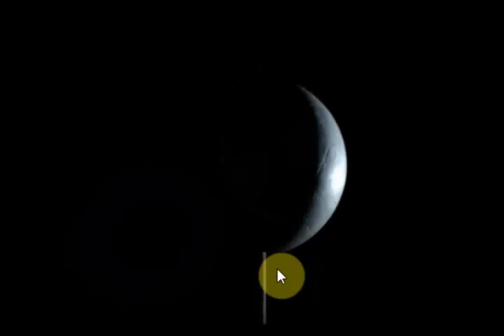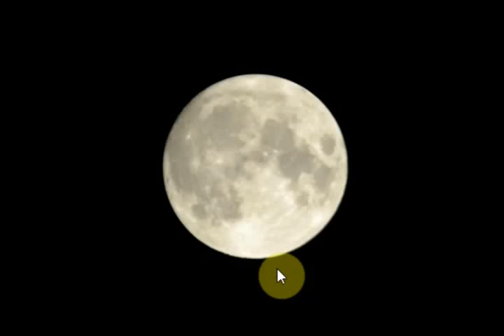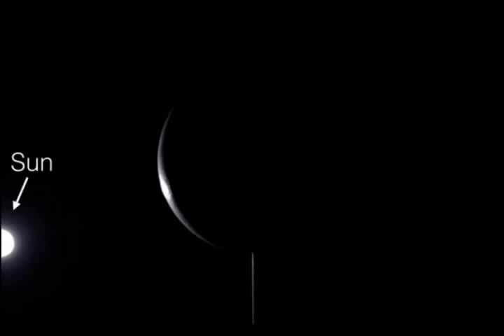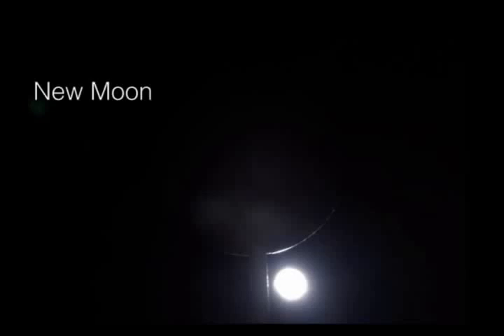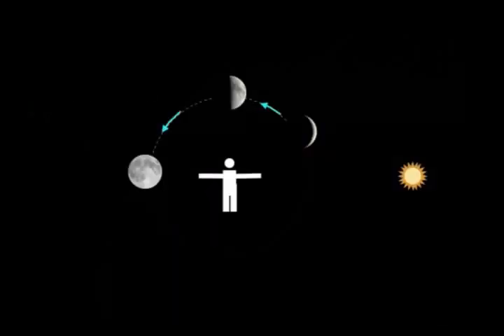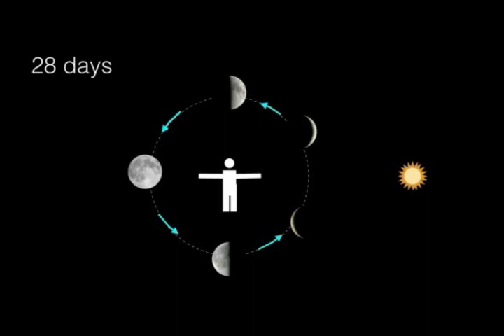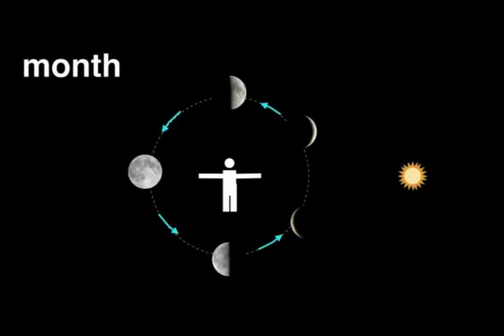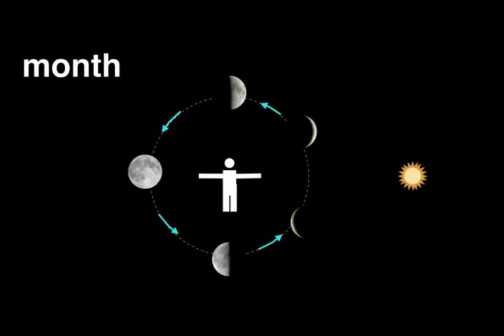phases of moon4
space video